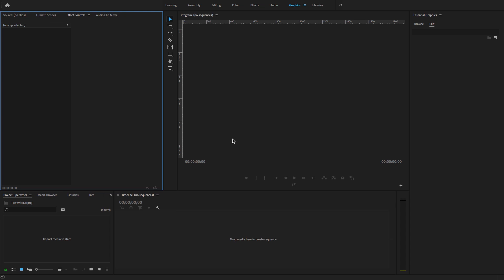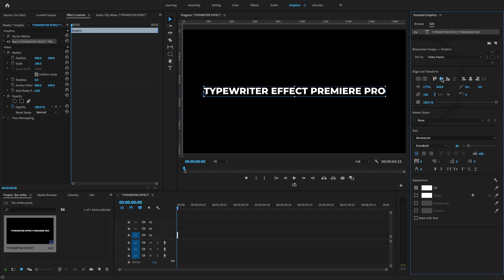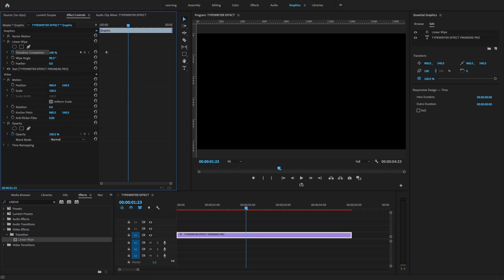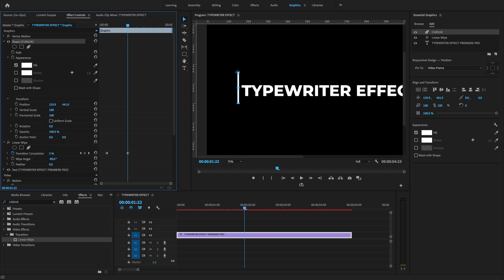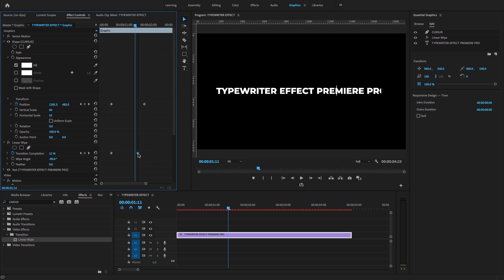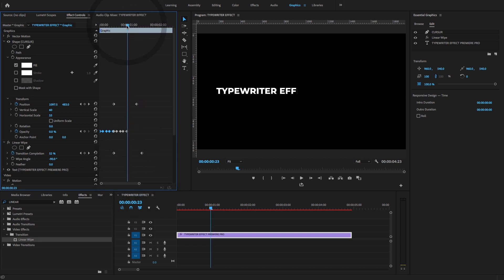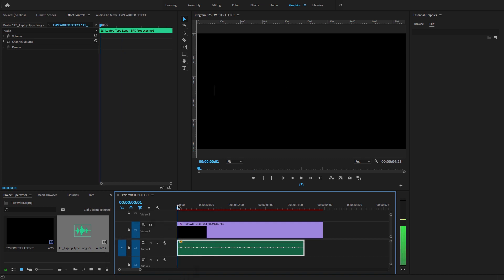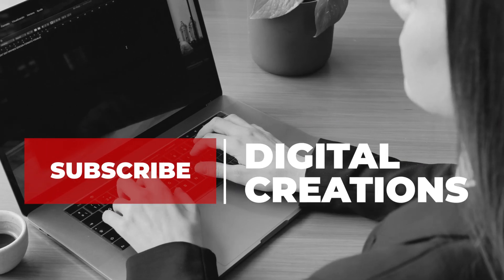How to create TYPEWRITER effect in Premiere Pro 2020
In this Adobe Premiere Pro 2020 tutorial, you will learn how to create a typewriter text effect in premiere pro 2020.

Adobe premiere pro cc 2020 is the video editing program used by filmmakers, Tv editors, Youtubers etc.in In this adobe premiere pro cc 2020 for beginners tutorials you will learn basic workflow starting from import to render or export final output in a very simple way. Adobe video editor apps are available in app stores as well like Adobe Premiere Rush cc 2020 and Adobe Premiere Clip. adobe premiere latest version you can download from Adobe creative cloud free trial or buy adobe premiere pro cc software from adobe premiere pro creative cloud. premiere pro editing software use all over the world. premiere pro transitions are very common to make the video look awesome. premiere pro learn everything you want to know about
 premiere pro cc 2020.typewriter effect premiere pro 2021,premiere pro typewriter effect,typewriter premiere pro

Adobe premiere pro cc 2020 use for those who want to edit films, videos, documentaries, short films, and much more. adobe premiere pro cc 2020 for beginners tutorial you learn basic tips to use premiere pro. You will learn adobe premiere pro cc 2020 simply. Adobe premiere pro cc 2020 tutorial slow motion video effects Using time remapping and optical flow interpolation.Learn EVERYTHING about Premiere Pro | TUTORIAL. premiere pro online course Tutorials

Premiere Pro Transitions Tutorial
How To Zoom in Premiere Pro 2020 -  SIMPLE ZOOM & ZOOM TRANSITION tutorial